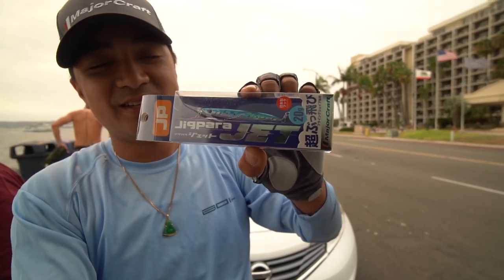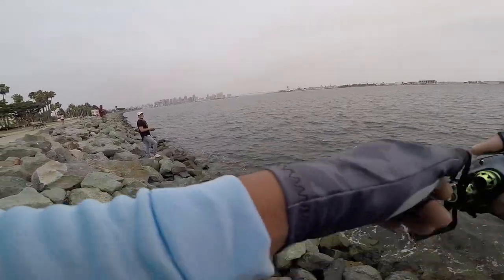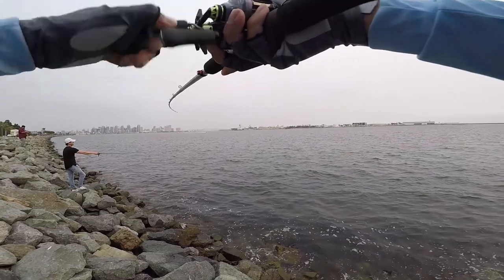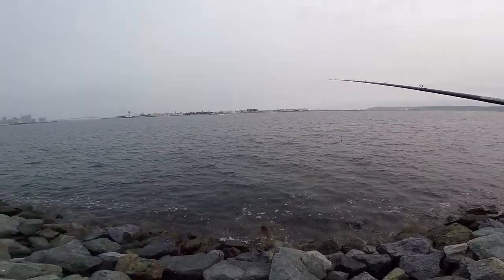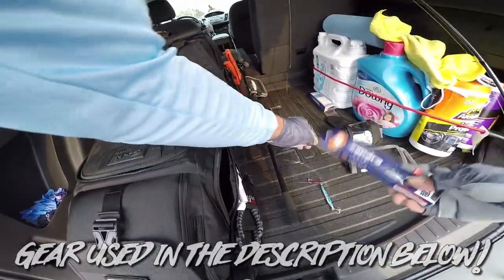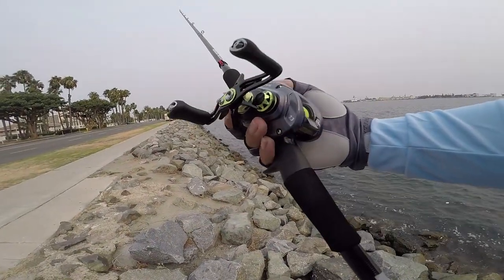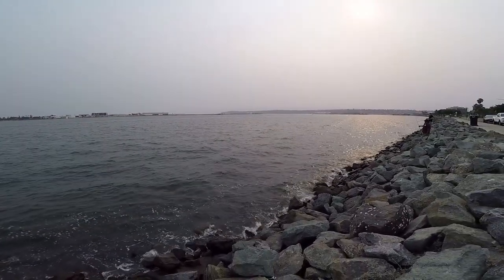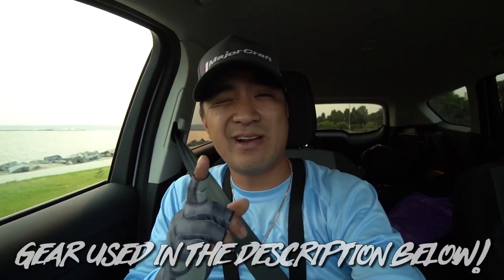On The Hunt for Pacific Bonito in San Diego Bay! -- **NEW** MAJOR CRAFT JIGPARA JET!!!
New baits are always fun to throw!
- Bearz G.

- Rod & Reel –
● 742 ML fast action + Daiwa Zillion SV TW 1016HSL
-- Major Craft Dangan Braid 8x – Chartreuse - (30lb)
-- Seaguar Red Label Fluorocarbon Leader - (20lb)

● 782 MH medium fast action + Daiwa Zillion TW HD 1520XHL
-- Major Craft Dangan Braid 8x – Multi-Color - (30lb)

- Terminal/Lure -
● Major Craft JigPara Jet - Iwashi (20g)

Awesome brands...

Sick videos...

Dope beats...